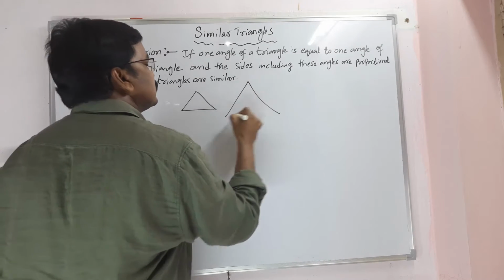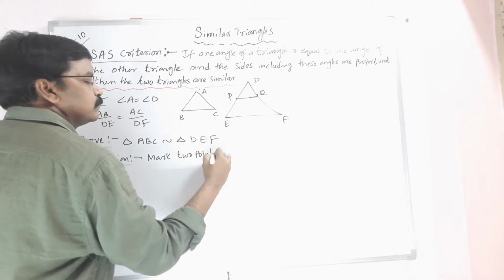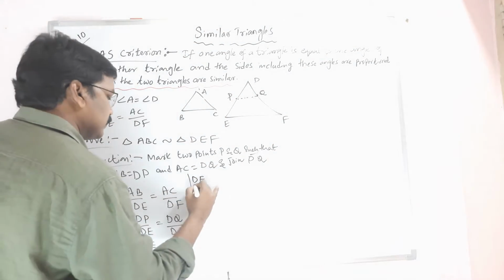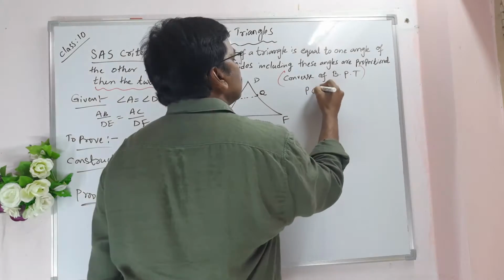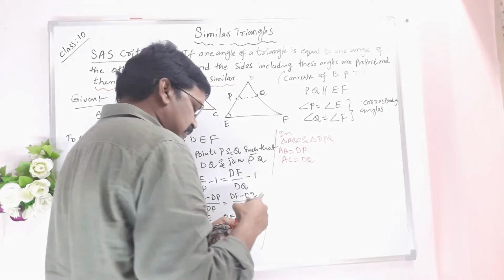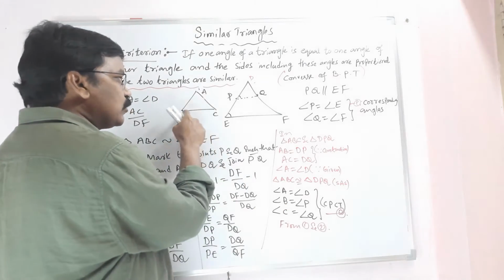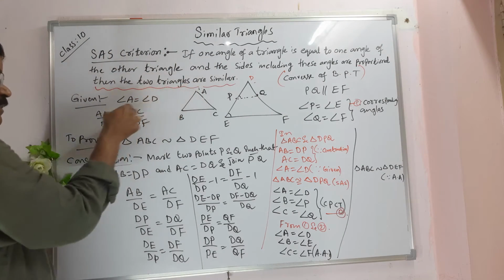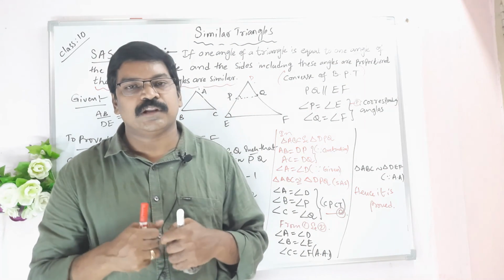10th MATHEMATICS#SAS#SIMILARITY#CRITERION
This video is about Theorem of SAS similarity
for 10th class Mathematics (SIMILARITY OF TRIANGLES)